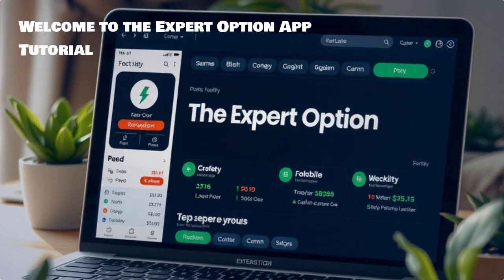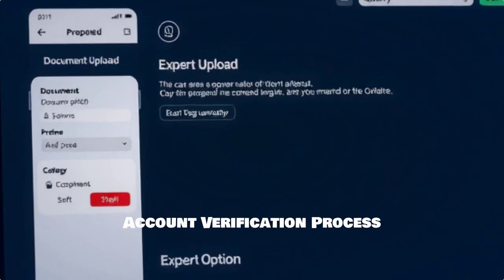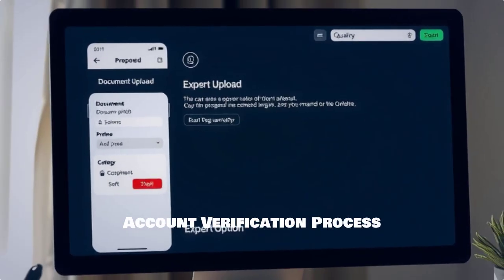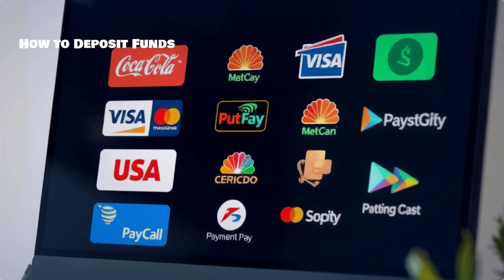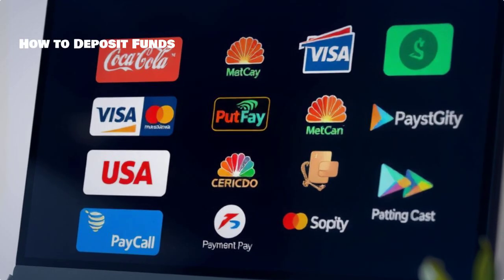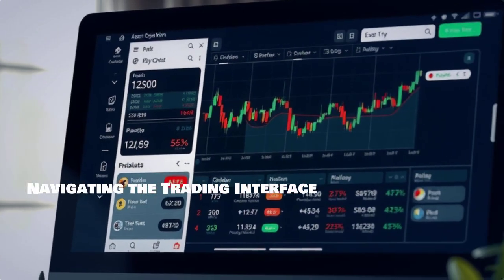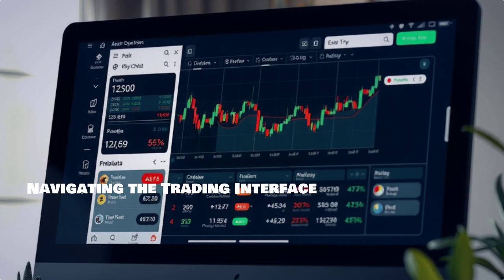Expert Option App Tutorial: Deposit, Trade, and Withdraw Funds Step by Step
expert option app tutorial, how to deposit on the expert option app, how to trade on the expert option mobile app, how to withdraw funds step-by-step, a complete guide to the expert option application, what you need to know about trading on your phone, a full walkthrough of the deposit, trade, and withdrawal process, expert option for mobile users, what are the best features of the expert option app, how to manage your account on the go, a step-by-step guide for beginners, a full tutorial.